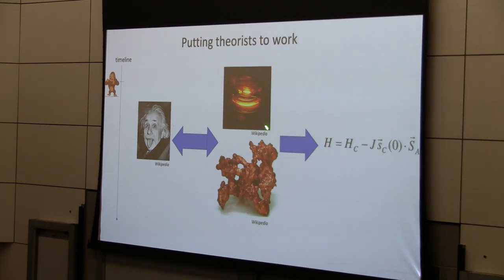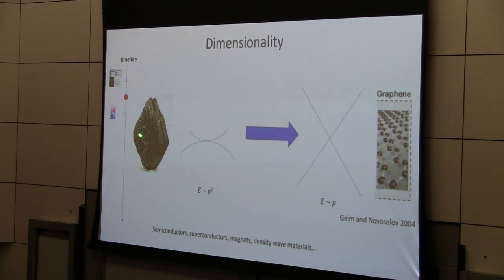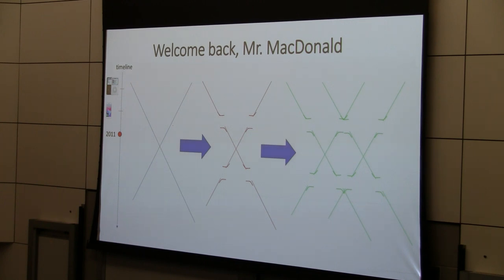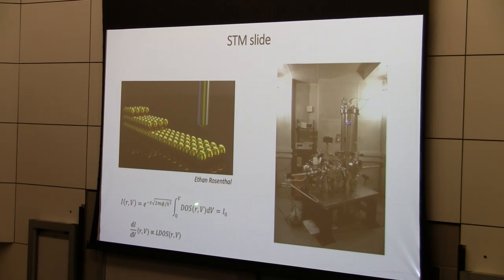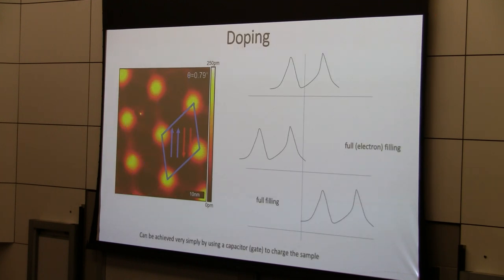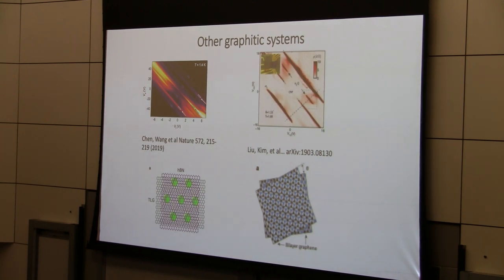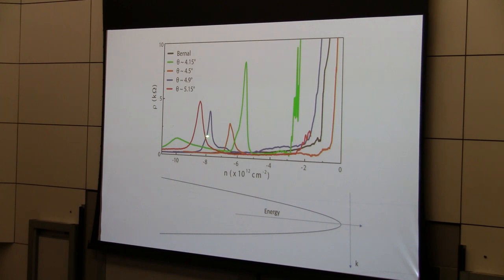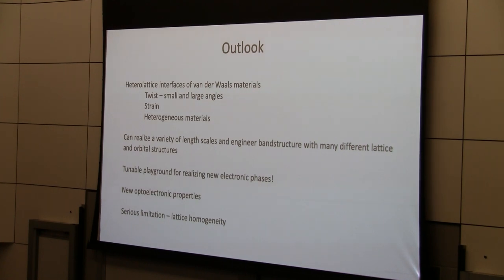Abhay Pasupathy - “Twisty fun in 2D materials”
Stanford University

4:30 p.m. on campus in Hewlett Teaching Center, Rm. 200
Abhay Pasupathy
Columbia University

“Twisty fun in 2D materials”

A van der Waals bonded solid consists of sheets of two-dimensional (2D) atomic layers with strong bonding in-plane. When these crystals are grown naturally, the stacking order along the out-of-plane dimension is dictated by the van der Waals force, typically leading to all layers of the crystal being oriented in the same in-plane direction. Recently, it has become possible to synthetically create materials where the individual layers have arbitrary in-plane direction relative to each other. These materials are of great interest theoretically since they realize new crystal structures not achievable in nature, with new emergent properties predicted. One of the key experimental findings in one such material last year was the presence of superconductivity and Mott insulating behavior in twisted bilayer graphene, properties that the individual layers do not display by themselves. In this talk, I will describe STM and transport properties of three such materials: (a) twisted bilayer graphene, where we measure the electronic structure of the material that is a Mott insulator (b) twisted bilayer WSe2, where we also observe Mott insulating behavior and (c) twisted double bilayer graphene, where we have evidence from STM for excitonic insulator behavior as well as the presence of chiral topological edge states in the interior of the material.